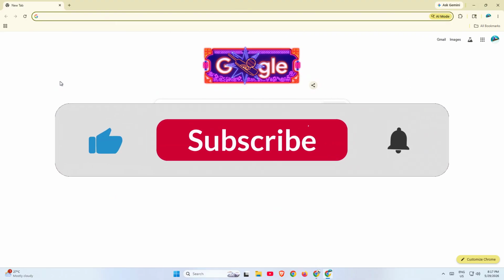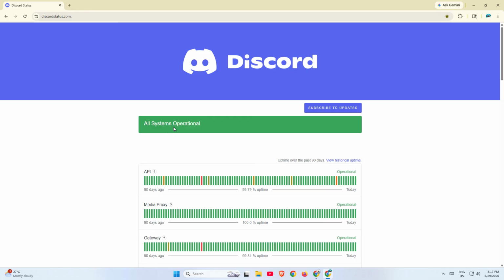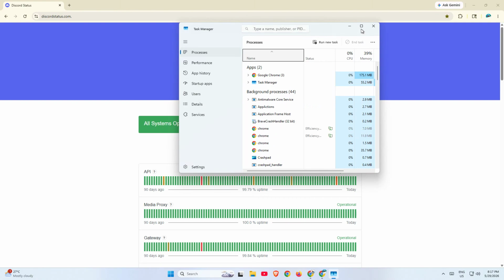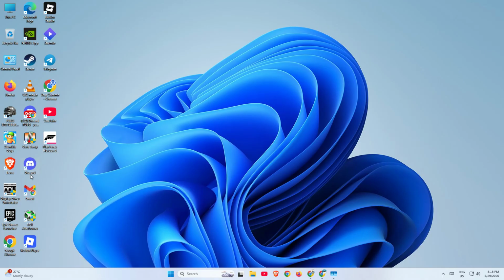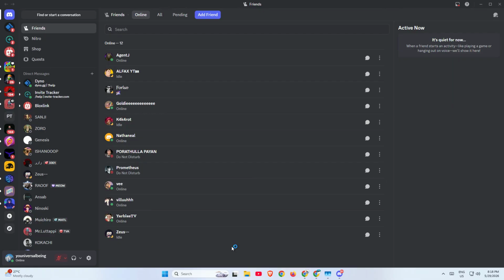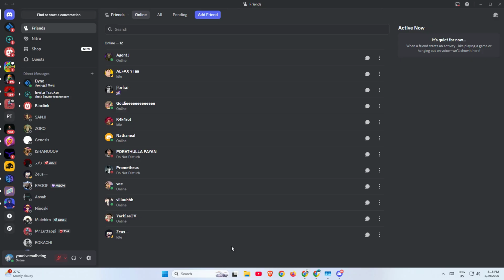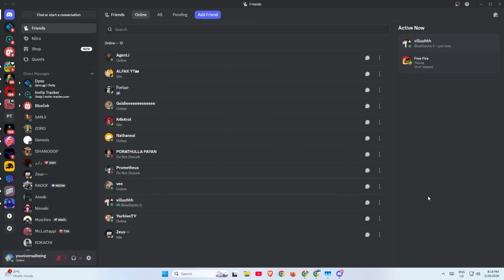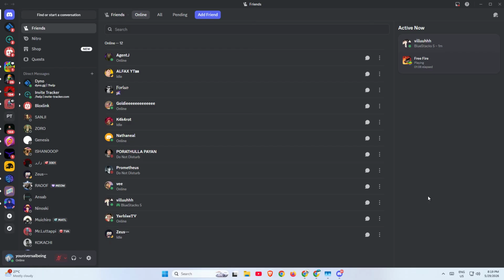How To Fix Discord Has Crashed Unexpectedly [Easy Troubleshooting Guide]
Learn how to fix the Discord has crashed unexpectedly error with a few simple troubleshooting steps. This guide shows you how to check server status, restart Discord properly, and disable hardware acceleration to help stop random crashes.

🕚Timestamps:
0:00 Intro
0:18 Check Discord Server Status
0:38 End Discord In Task Manager
1:04 Relaunch Discord And Test
1:20 Turn Off Hardware Acceleration
1:50 Final Recap And Outro

✍️What You'll Learn In This Video:
• How To Check Discord Server Status For Outages
• How To End Discord Using Task Manager
• How To Relaunch Discord After A Crash
• How To Disable Hardware Acceleration In Discord
• How To Fix Discord Unexpected Crash Issues

💡Pro Tips:
• Always check Discord status first so you do not troubleshoot a server outage.
• Use Task Manager to fully close Discord instead of just minimizing it.
• Relaunch Discord after changing advanced settings so the fix takes effect.
• If crashes continue, try updating your graphics drivers next.